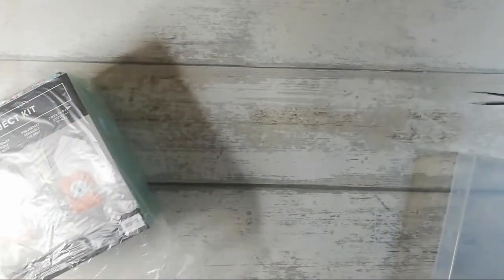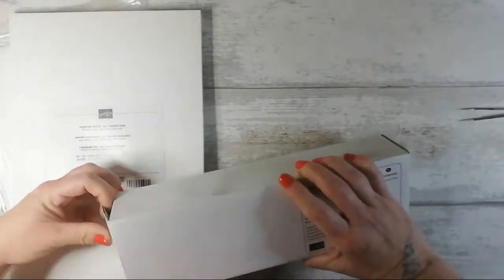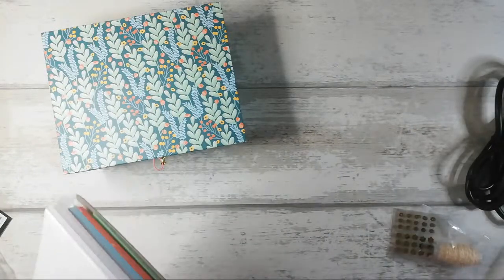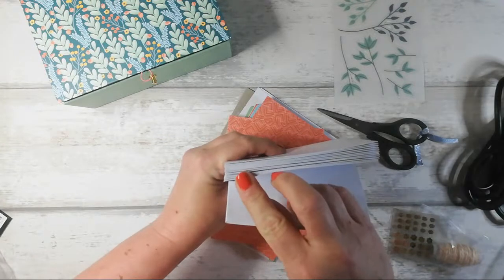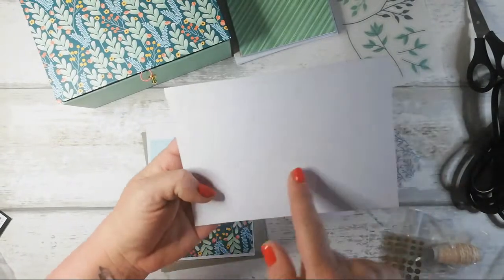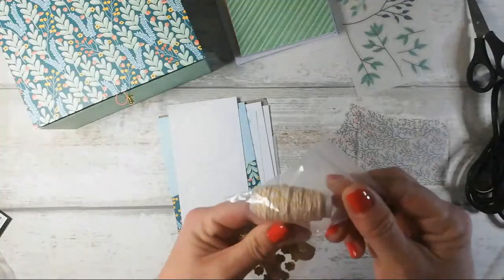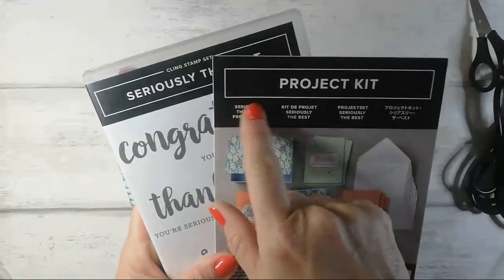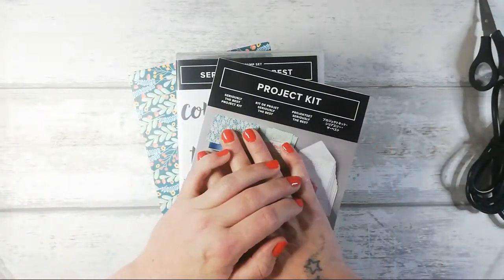Live ♥️ Small Haul Stampin'Up! ♥️